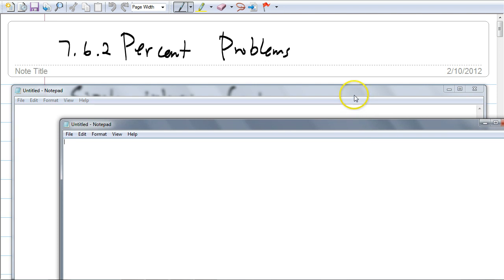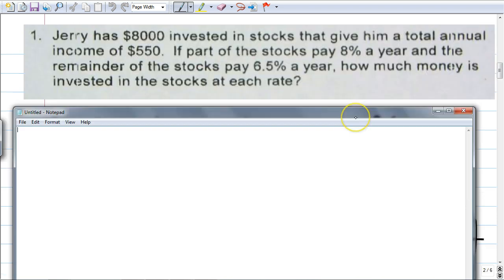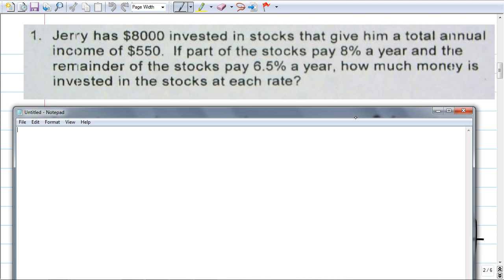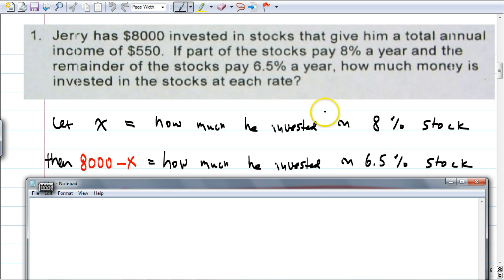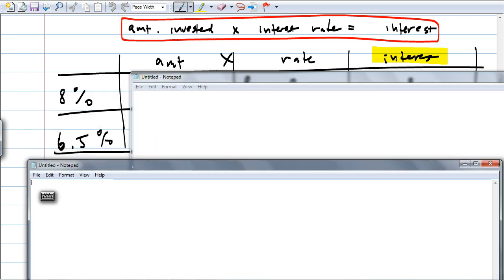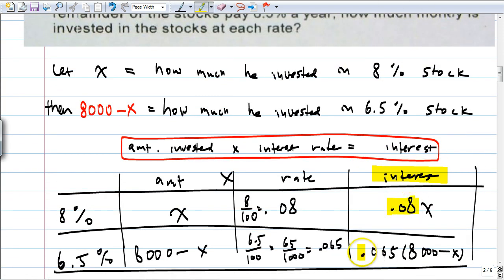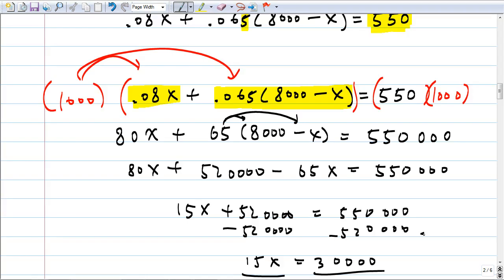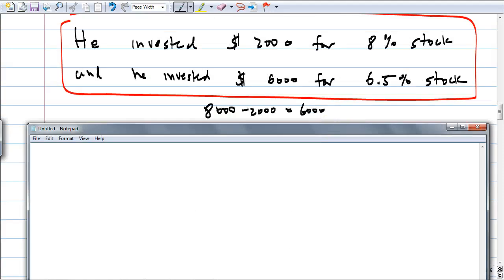Algebra 7.6.2 Percent Problems (Interest Rate)